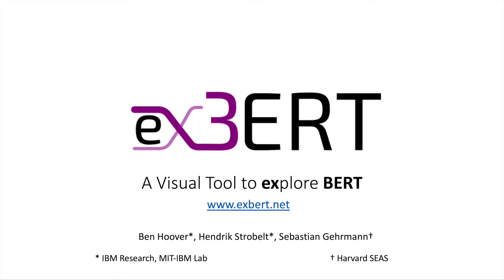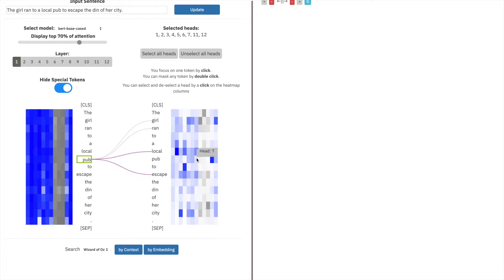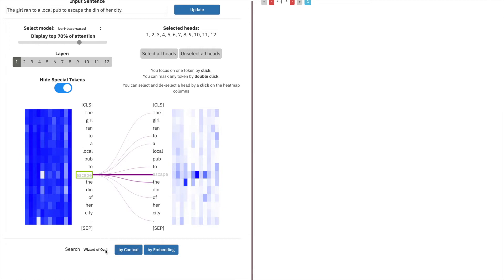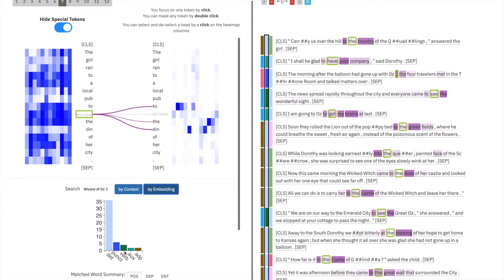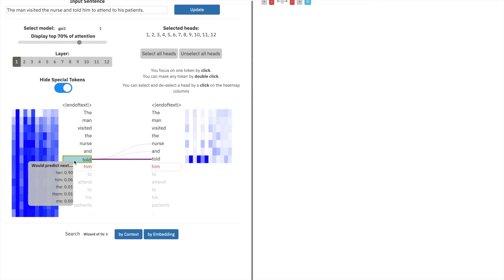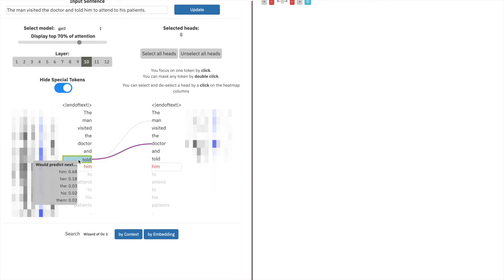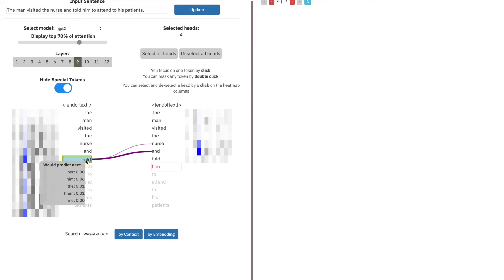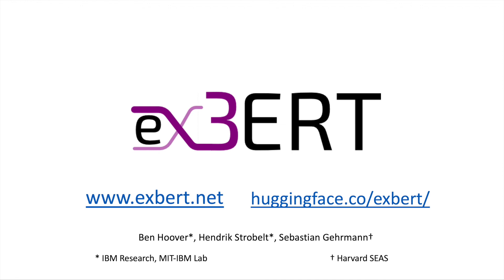ExBERT Demo 2020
Demonstrates two possible use cases for exBERT: A Visual Tool to Analyze the Learned Representations of Transformers.